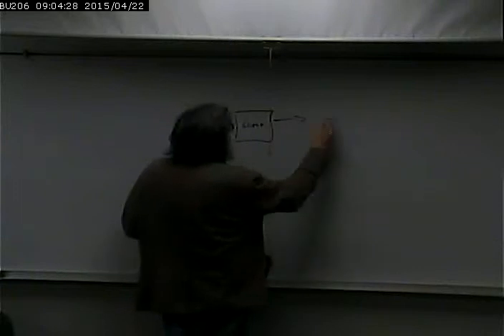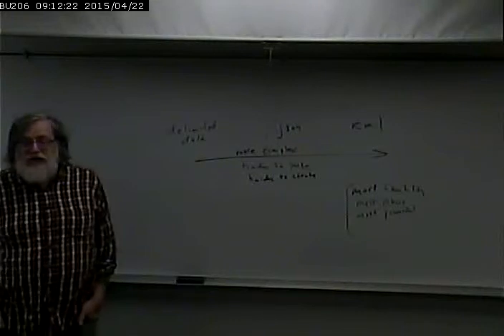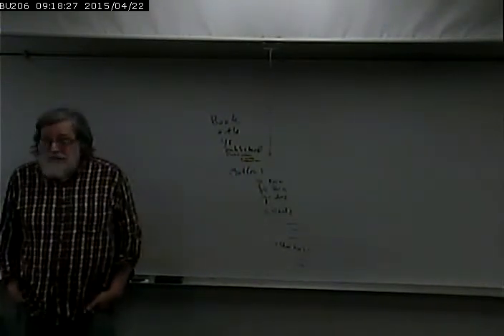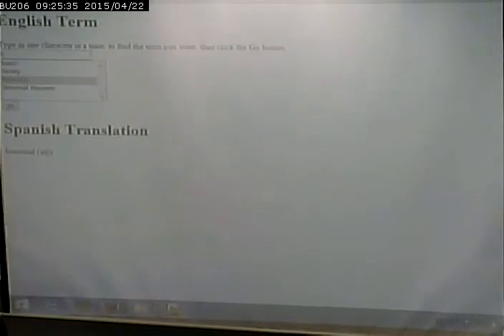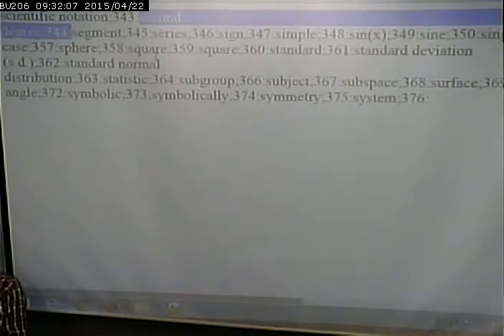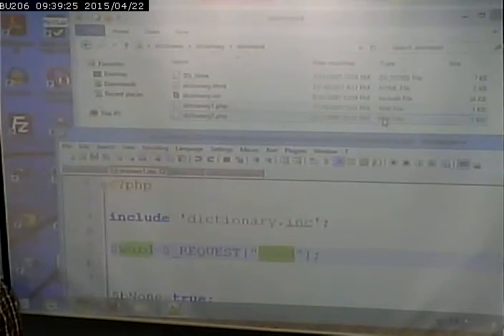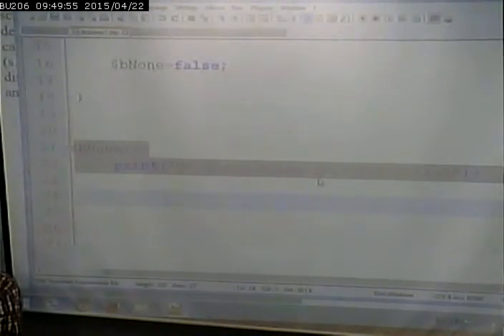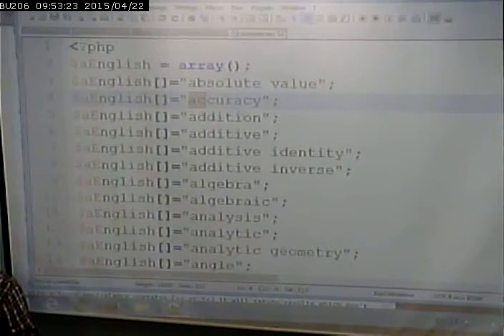CISS232 - Client/Server Scripting - Spring 2015 - April 22, 2015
Overview of methods of transferring AJAX data from Server to Client: Delimited, JSON and XML. Start of Dictionary Example